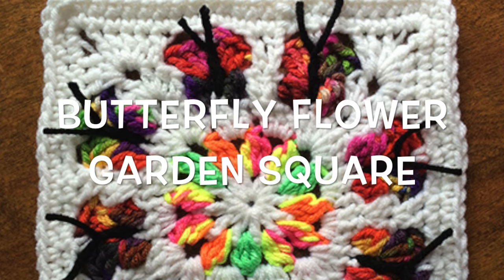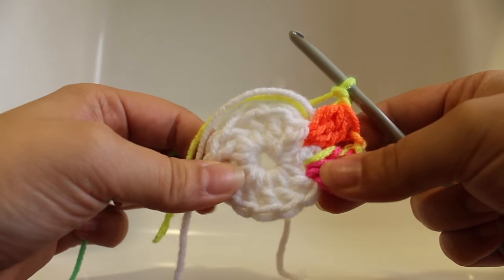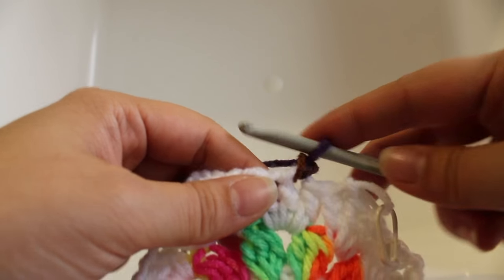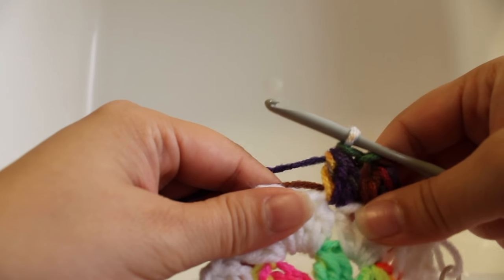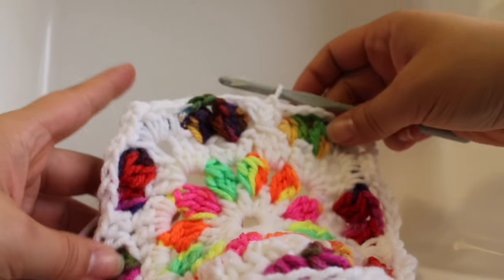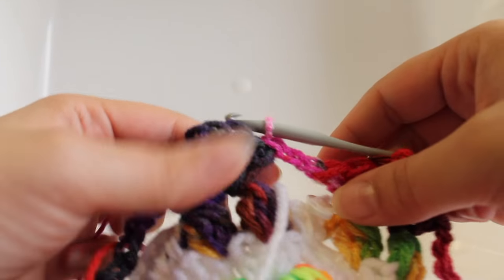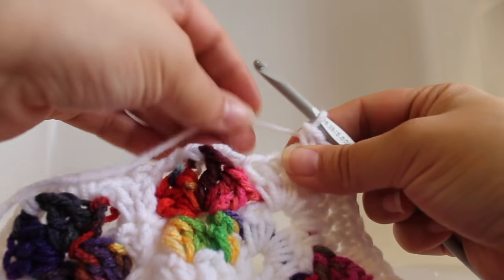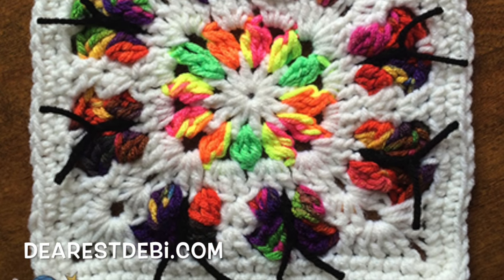Butterfly Flower Garden Square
This video shows how to work up my Butterfly Flower Garden Square.

Video Minutes..

Coming soon.